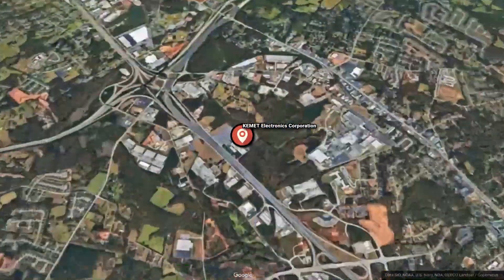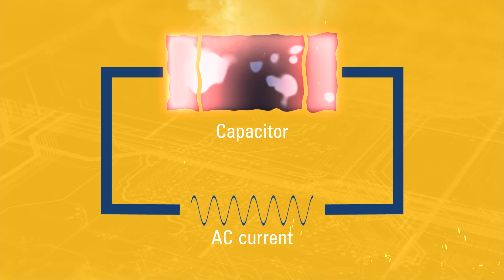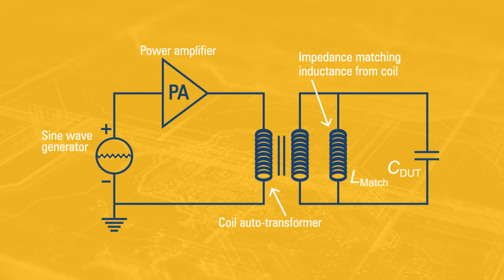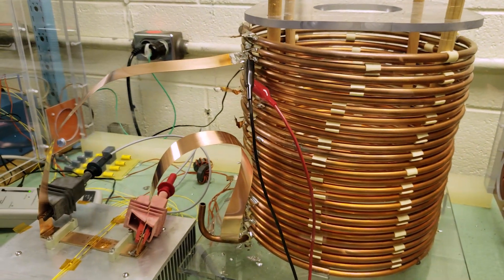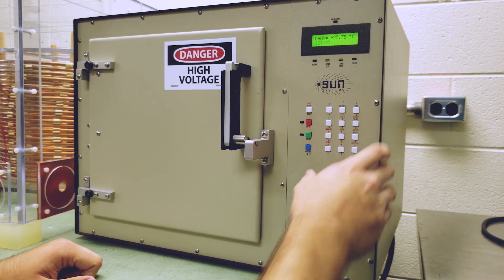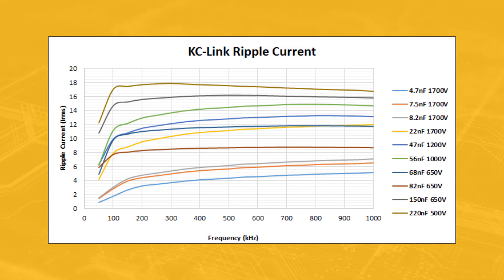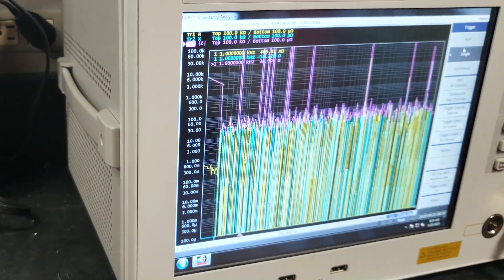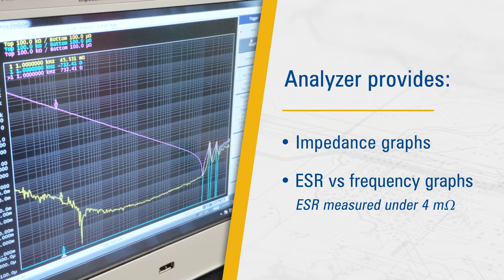Why we put 50 Amps through an MLCC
Learn how our KC-LINK capacitors are tested for ripple current rating and ESR.  These surface mount capacitors are designed to meet the growing demand for fast-switching wide bandgap (WBG) semiconductors that operate at higher voltages, temperatures, and frequencies. Designed using our proprietary class 1 dielectric technology, these capacitors provide excellent stability over voltage and temperature as well as exceptionally low ESR across a wide operating frequency range. KC-LINK capacitors are also ideal for resonant converters and wireless chargers in applications such as cloud computing and charging electric vehicles.